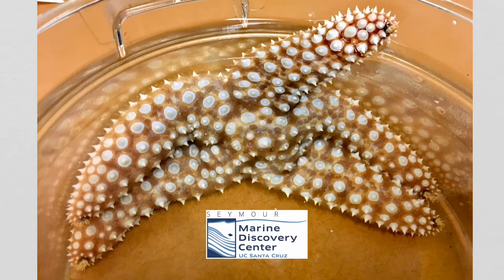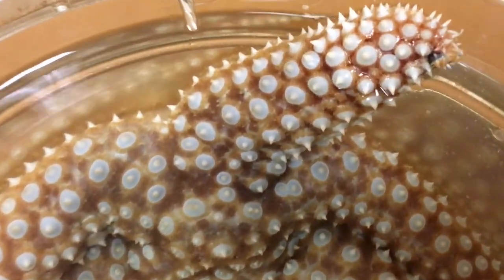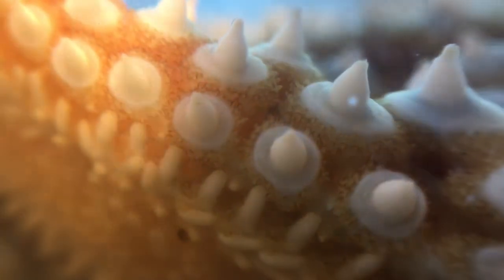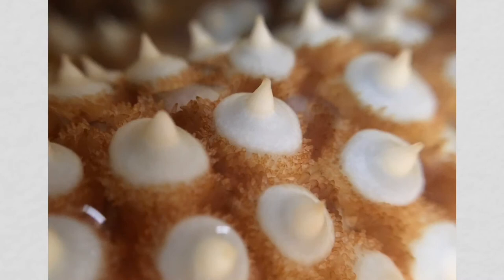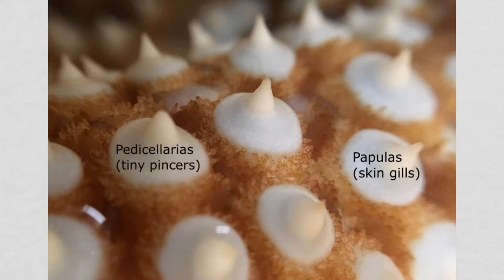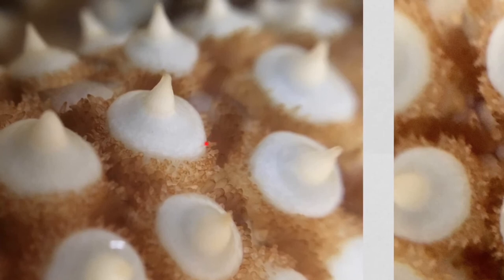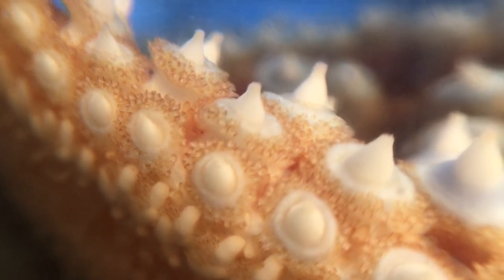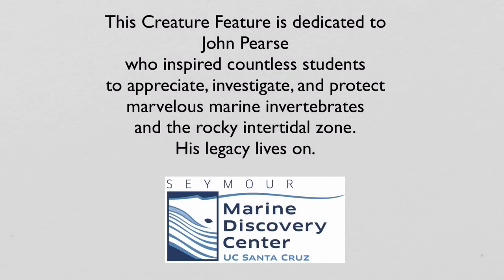Jewel Star Creature Feature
Jewel stars are dazzlingly beautiful inhabitants of our local kelp forests. Investigate how a gentle touch prompts minuscule structures to spring into action when a jewel star senses being touched.

Seymour Marine Discovery Center, UC Santa Cruz
Youth Programs - Distance Learning resources

seymourcenter.ucsc.edu